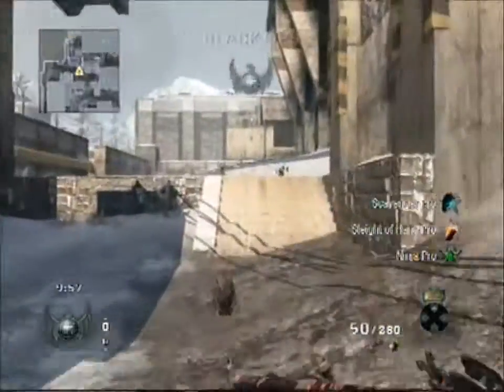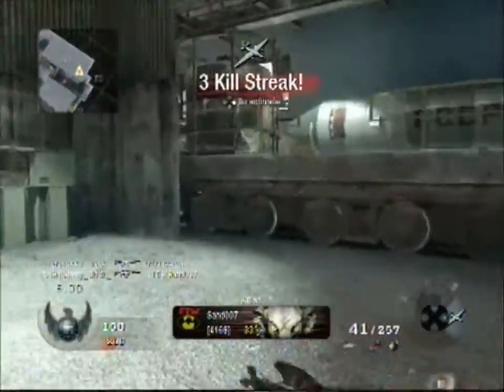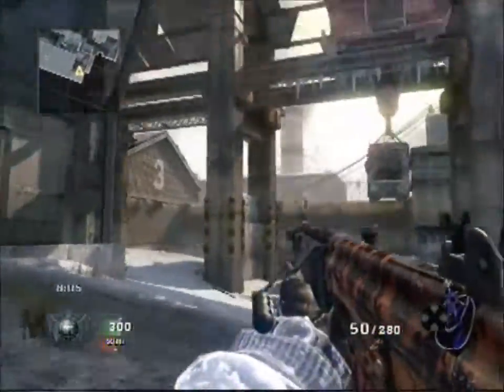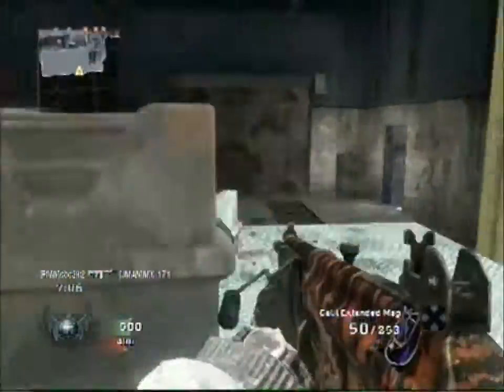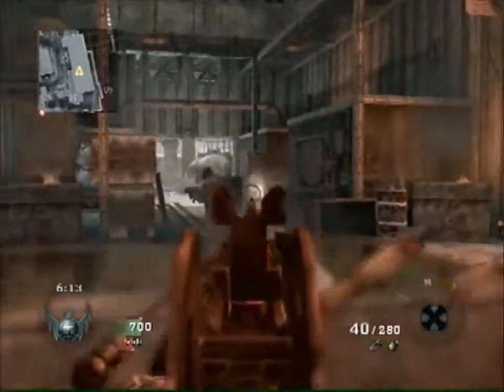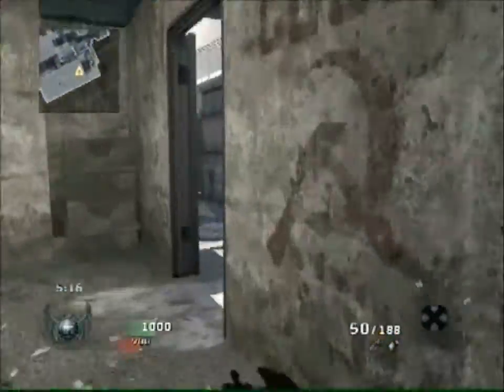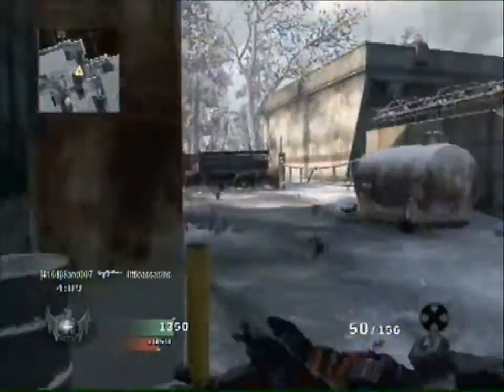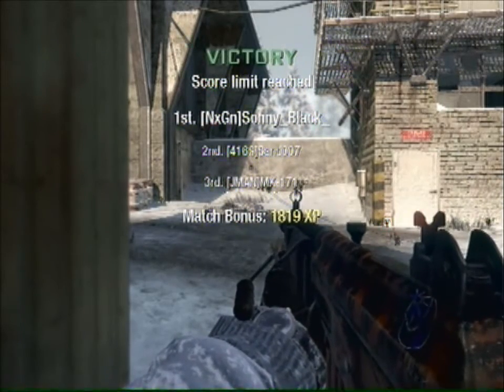Tearing It Up In FFA WMD 30-3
This is a new commentator and his first uplaod to this channel, if you like him liek i do i reccomend giving him a thumbs up so we know wether you guys want him to do like a weekly segment, so get voting =]